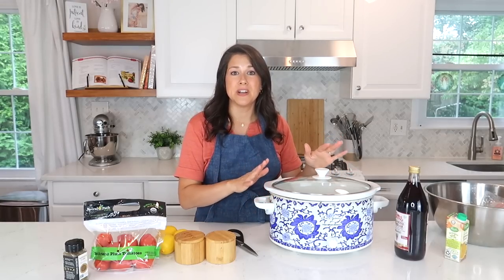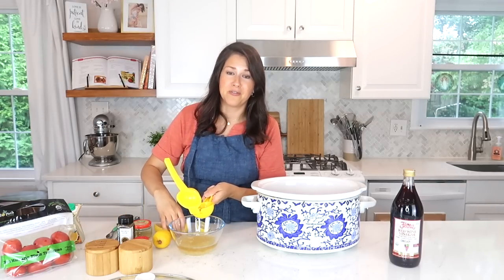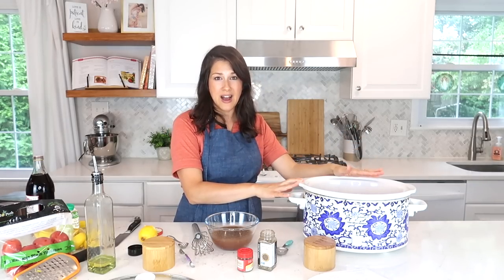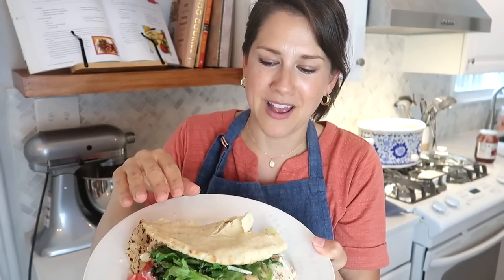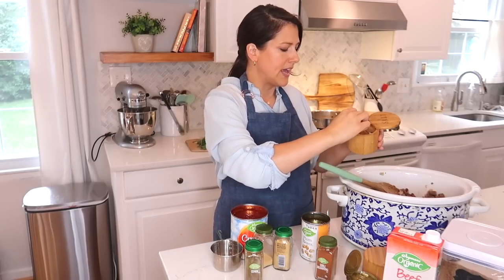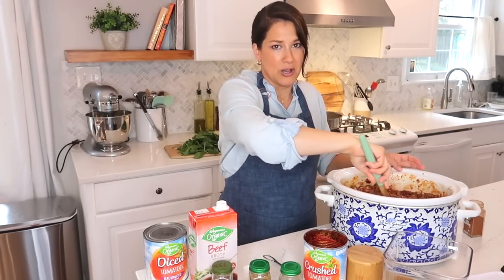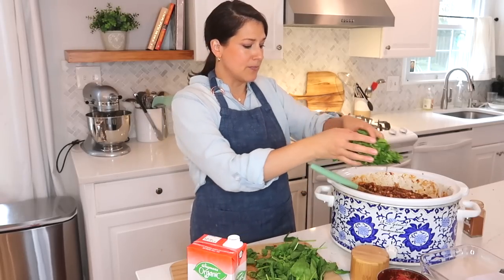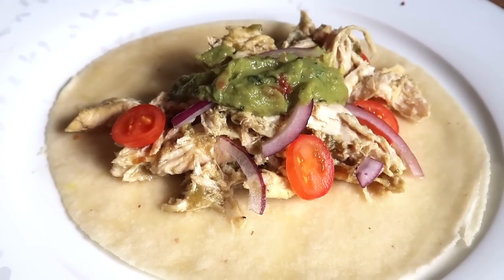3 EASY & DELICIOUS fall Crockpot Meals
Here are three easy crockpot meals, great make ahead meals for the family.